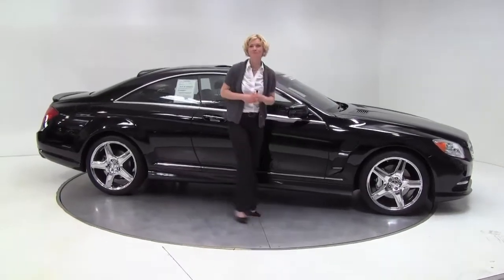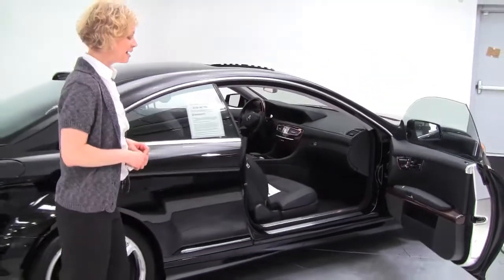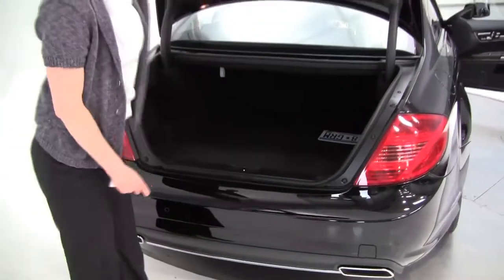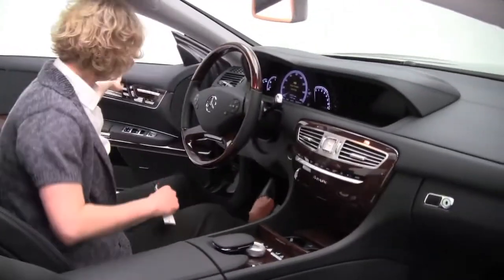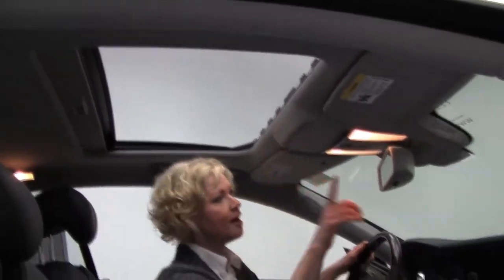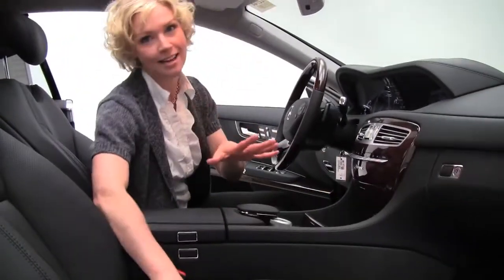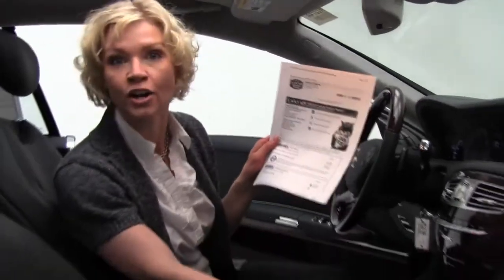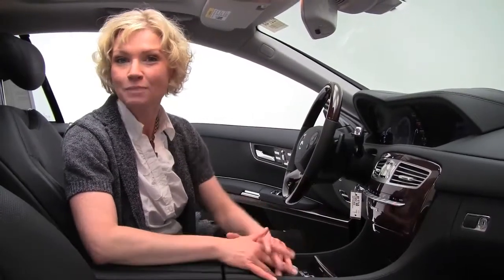2011 Mercedes CL550AMG Feldmann Imports Bloomington Minneapolis MN Used Walk Around M1274A